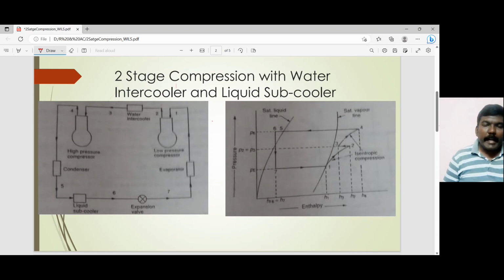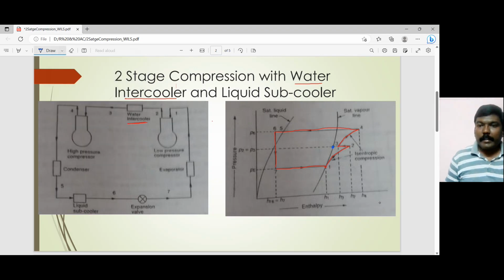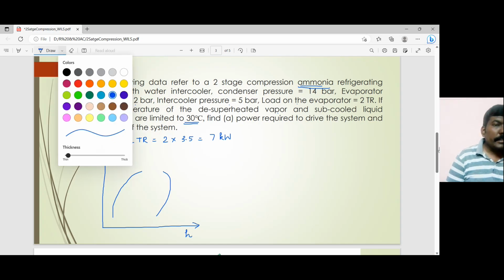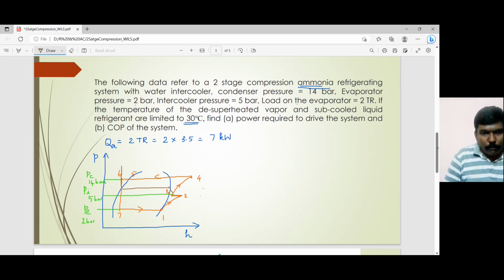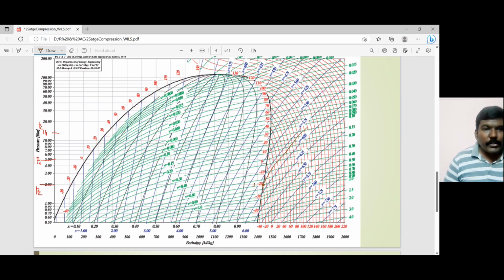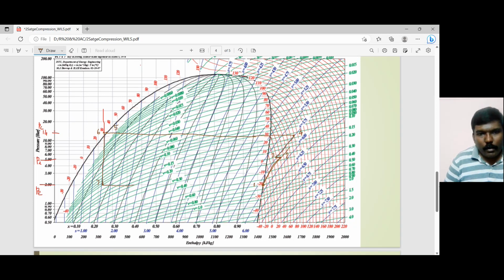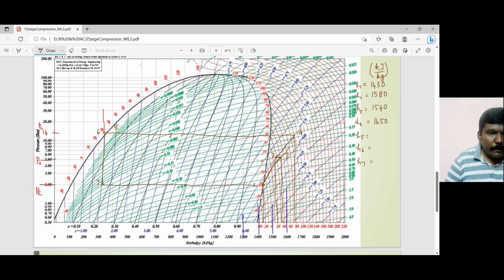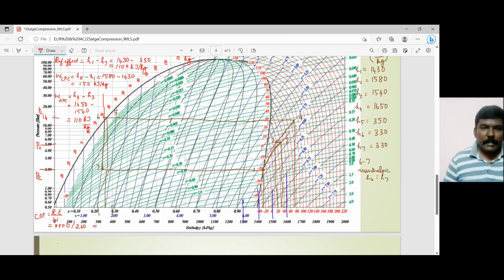2 Stage Compression with Water Intercooler and Liquid Sub cooler